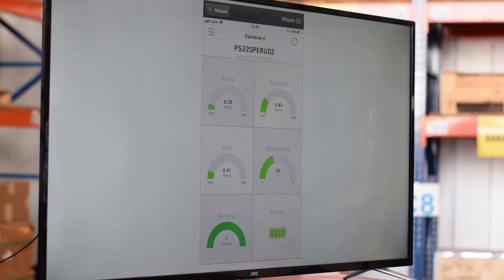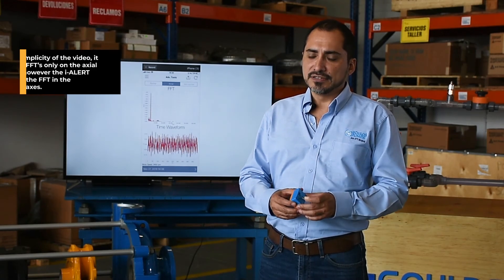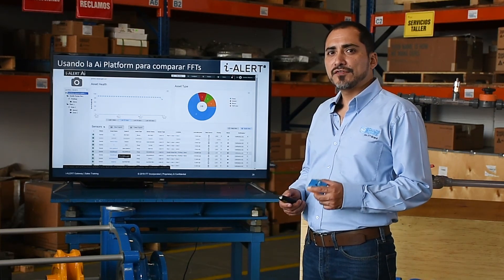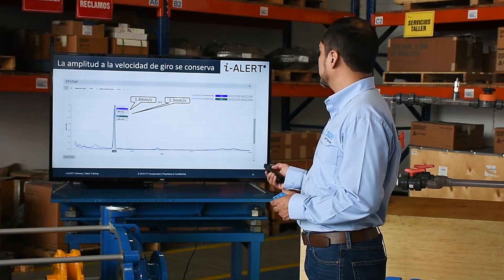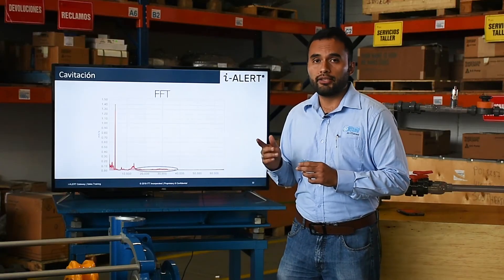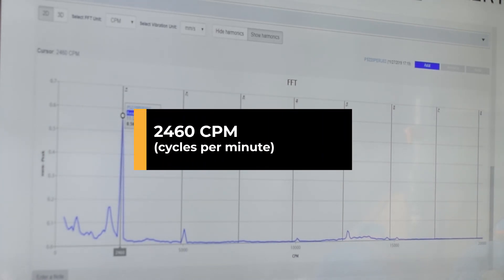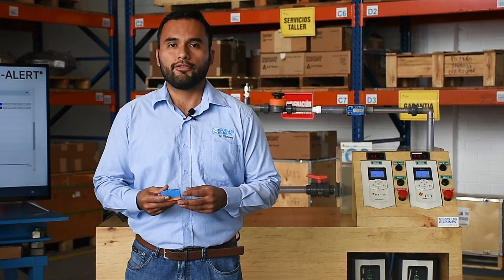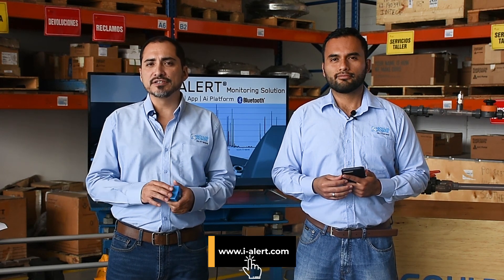i-ALERT Tri-axial FFT Analysis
The i-ALERT 2 sensor performs tri-axial FFT Analysis on demand and automatically every time a sensor goes into alarm mode due to high vibration or temperature. This video shows the FFT spectrum when a centrifugal pump runs close to the BEP, against a closed discharge valve and under cavitation conditions; making use of the mobile App and the AI Platform.